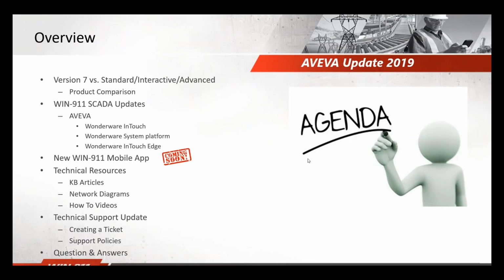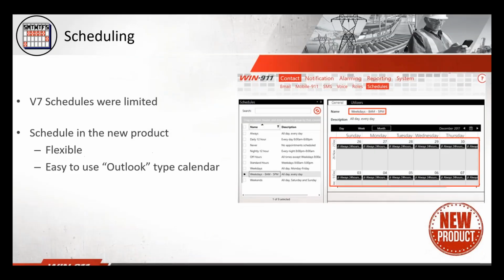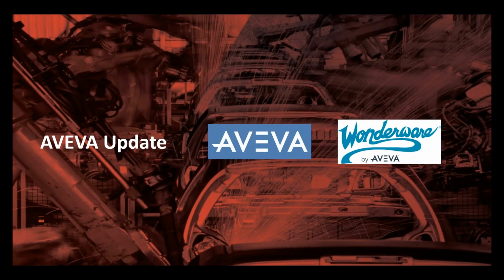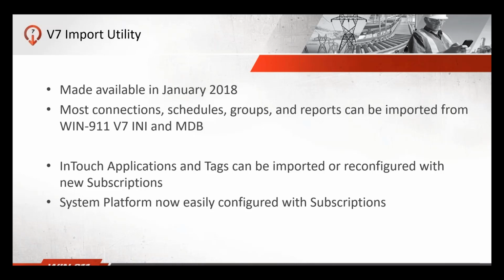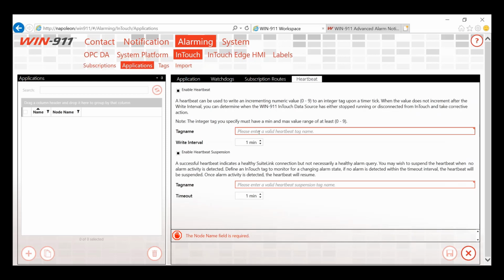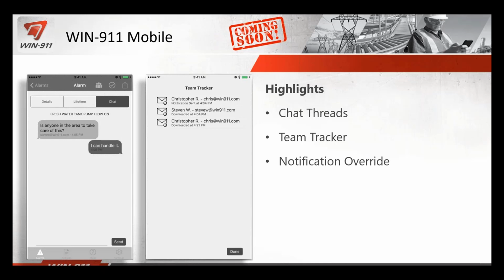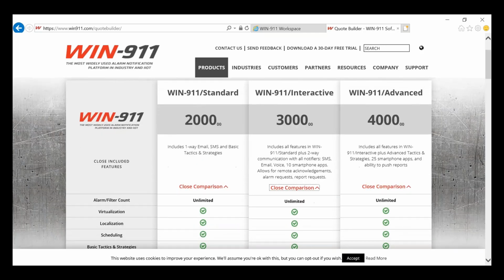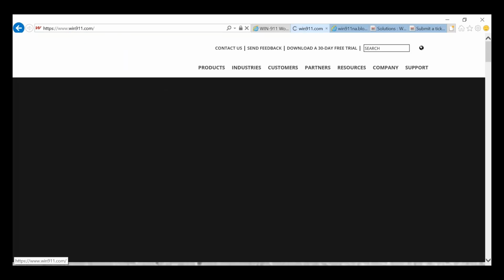Wonderware February 2019 Product Update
WIN-911 strives to provide the best solution for extending the visibility and insight of alarms & events for our combined AVEVA application customers.

This webinar will review WIN-911 updates, product enhancements, digital resources through February 2019.

Agenda:
2018 Product Improvements
Top 3-5 improvements on SP, InTouch, & Edge
Digital Resources
The Road Ahead - 2019 and beyond

Titles by time in webinar:
Product Comparison V7 vs New: 1:18
2018 Updates: 15:44
Heartbeat: 22:51
Live UI Demo: 25:38
InTouch Highlights: 31:11
System Platform Highlights: 30:16
InTouch Edge Highlights: 35:54
NEW WIN-911 Mobile: 36:33
Updates under Test: 43:07
Technical Support and Resources online: 44:24